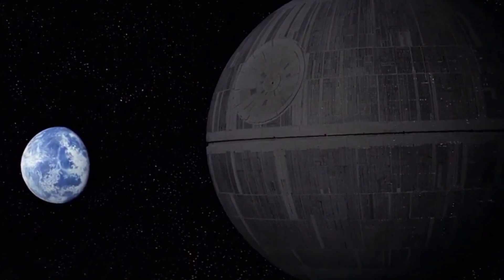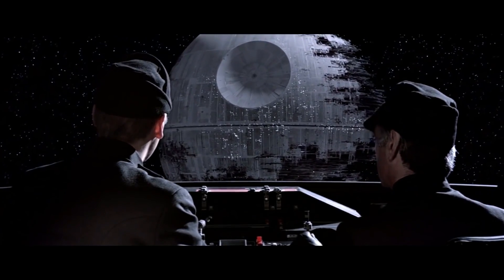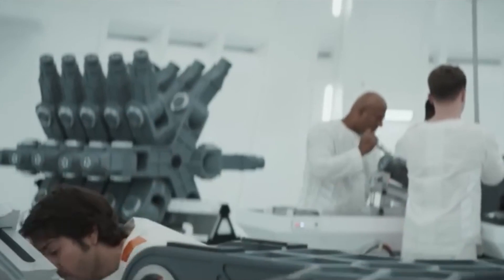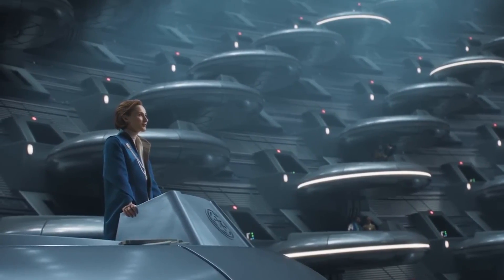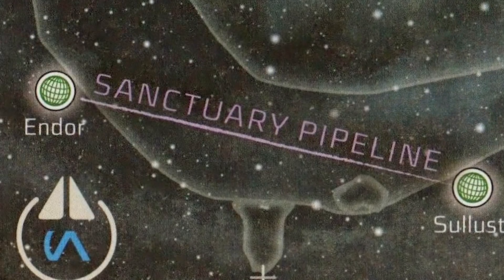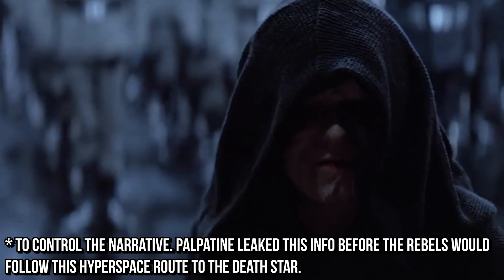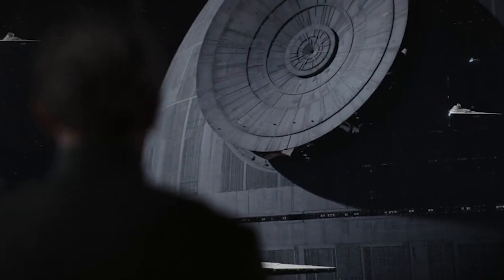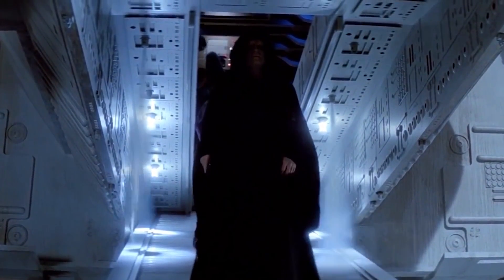How Palpatine Built The Second Death Star So Fast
The original Death Star took at least 10 years to build. Yet the second only took 4. Andor showed us how slow & limiting production of parts for the Death Star was, thanks to episodes 8 to 10. So how did Palpatine double the build speed of the second one? Well, it's more complicated than you think. This and more on today's Star Wars lore video.

Return of the Jedi, Emperor Palpatine, Death Star I, Death Star II, Second Death Star, Battle of Endor, Endor, Hyperspace, Superlaser, Andor, Rouge One, Moff, Mon Mothma, Empire, Imperial